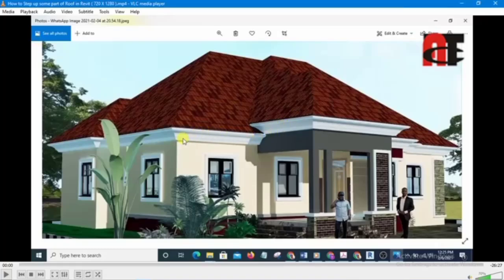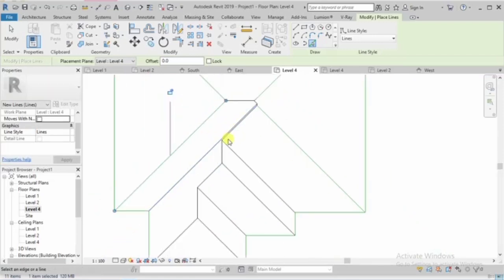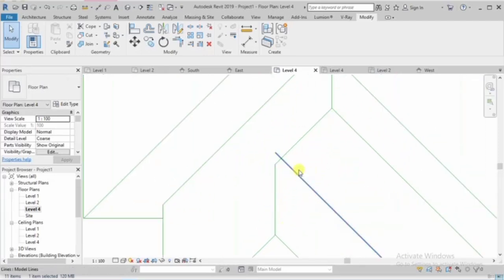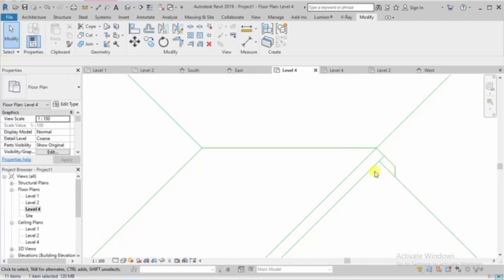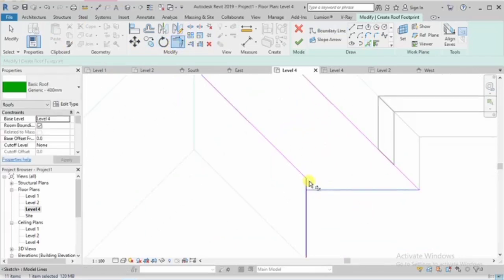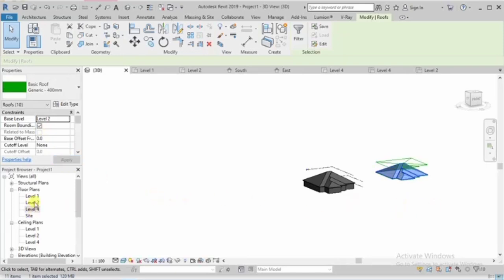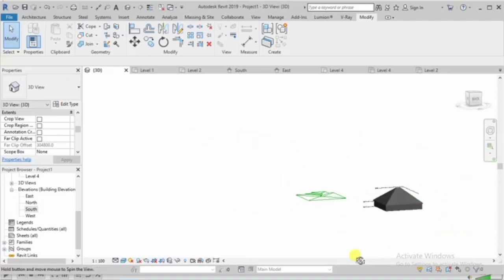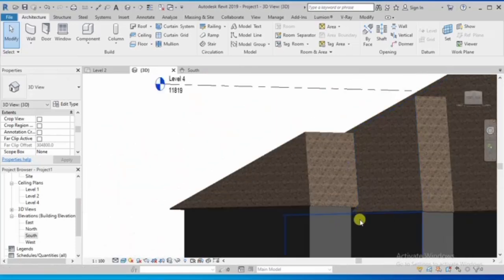Week 7 Lesson 5: Roof with different concrete fascia